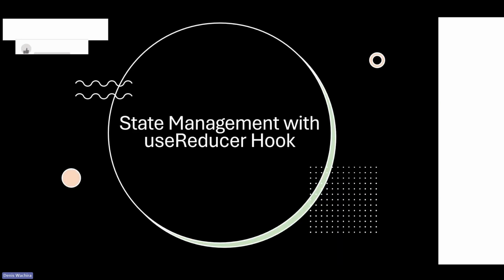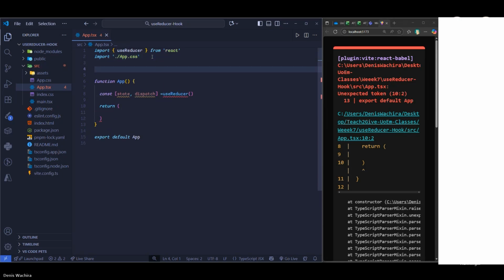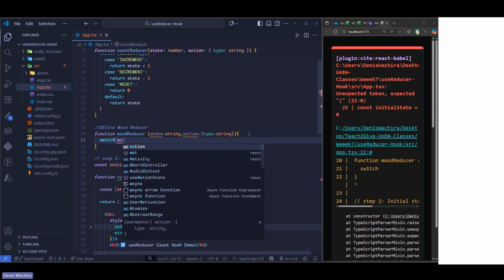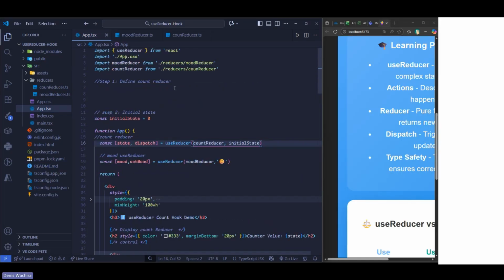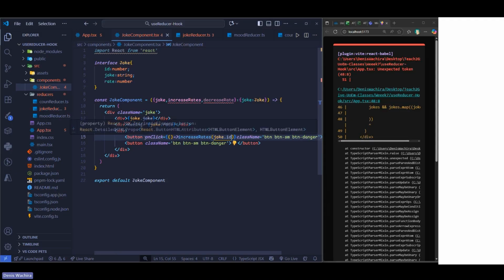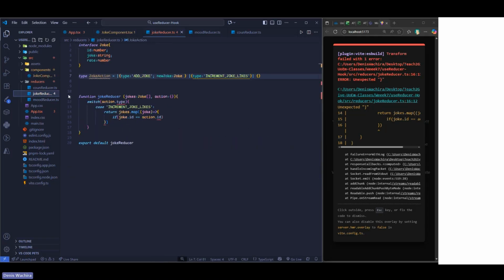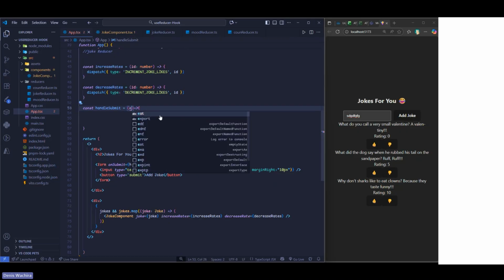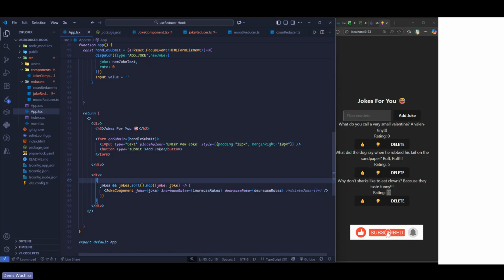#5 useReducer Hook in ReactJS | ReactJS101 Series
Welcome to Episode 5 of the ReactJS101 Series!

Welcome to Episode 4 of the ReactJS101 Series!
Today, we dive into one of the most powerful state management hooks in React — useReducer.

If you’ve mastered useState, this lesson will help you level up your React skills and manage complex state logic with cleaner, more predictable code.